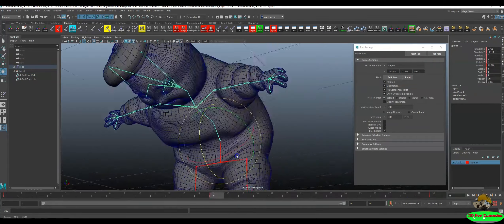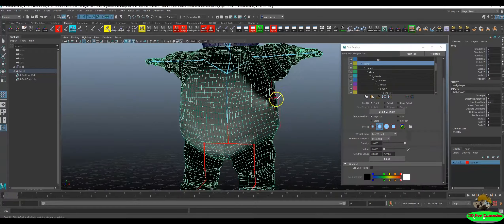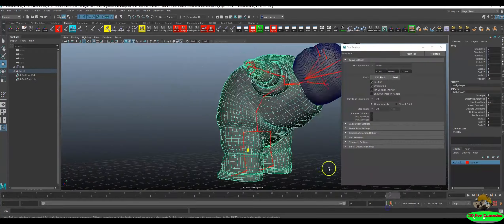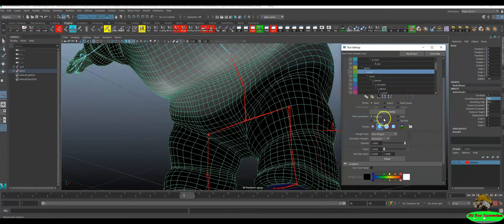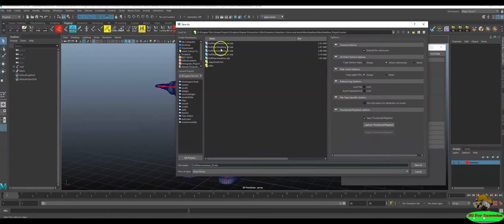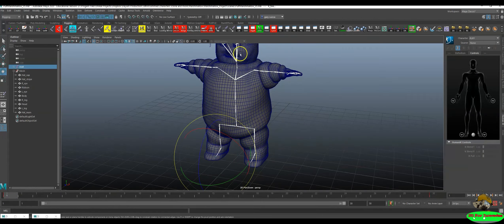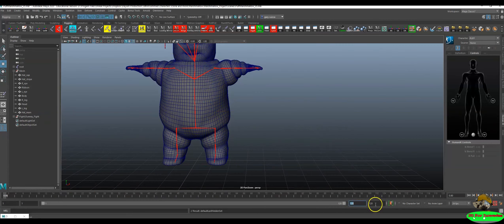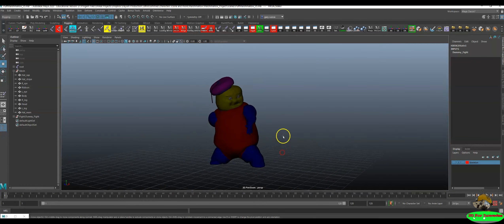Autodesk Maya 2020 - The Art Of Binding SkinWeights -Free Class - For Rigging and Motion Capture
Welcome to The Art Of Binding Skin Weights.
In this class, you will get some real hands on experience with painting weights correctly, utilizing a shelf for faster workflow, test the rig in HIK and work with an awesome Marshmallow character UV'd and Unwrapped.